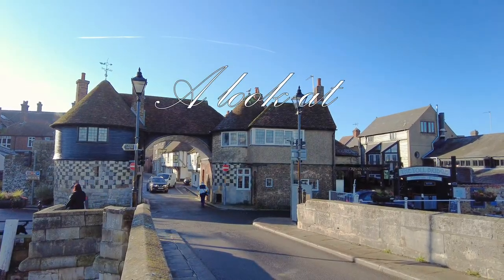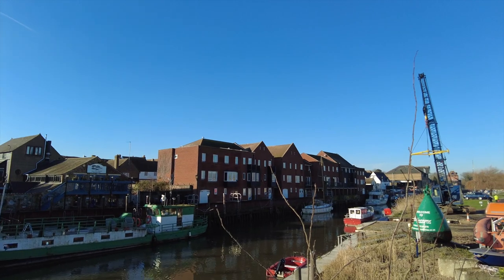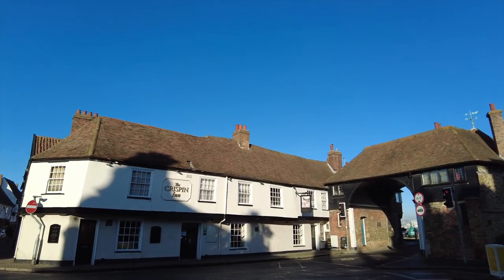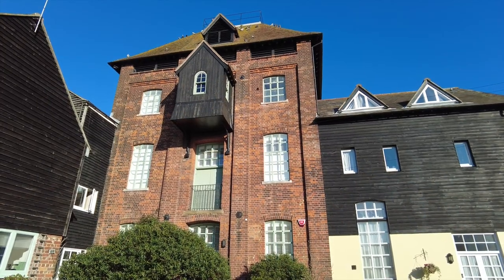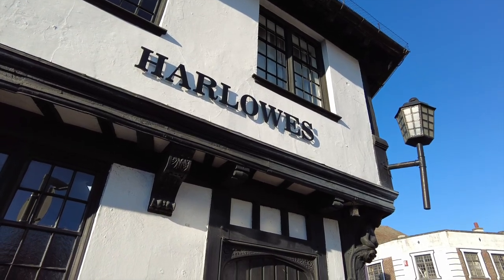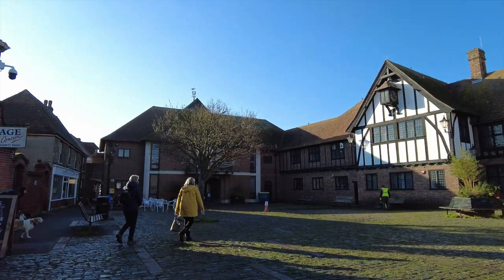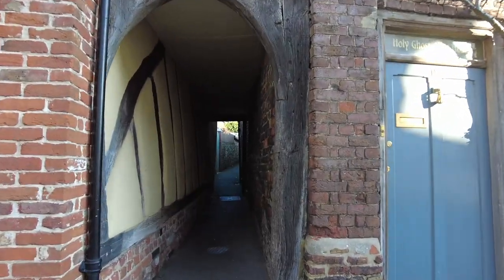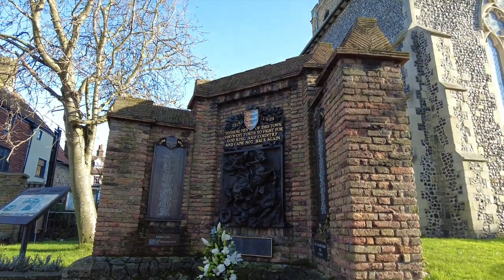A visit to the historic medieval town of Sandwich in Kent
A walking tour around the historic medieval town of Sandwich, close to the Kent coast, in the south east of England.

We start at the historic Quayside, One of the ancient Cinque Ports, where in 1520 Henry VIII's fleet set sail for the historic Field of the Cloth of Gold in France, watched by the King himself.   From here, many left England for good to set up in the American colonies, landing in Virginia.

Time has changed the landscape, and now it's the course for the River Stour as it makes its way out to Pegwell Bay, and the English channel.   Now you can take trips out Seal watching - 🔗

Briefly crossing the river, we take the view back from the Old Toll Bridge to the 14th-century Barbican Tollgate and the Bell Hotel on the quayside.

Heading into town, we explore the medieval Strand Street, before passing along the Old City walls or The Butts, past Sandwich Town Cricket Club, and onto Loop Street and Delft Street (One of the many of the town's links to the Dutch).

Following Delft Street, we arrive at Sandwich Town Centre and its Guildhall.  The Guildhall is home to The Sandwich Town Museum.
From here we get a view of Sandwich's historic nature, and the buildings that surround the old Cattle Market.

Our journey through Sandwich takes us up New Street, past the former home of Thomas Paine, whose work  'The Rights of Man' inspired the American Declaration of Independence.

We continue to explore the town, taking in King's Street, Holy Ghost Alley, Market Street, Potter Street before returning to the quayside to take in the Fisher Gate.

⏱️Timestamps⏱️
00:00 - Our introduction to Sandwich
00:15 - Where is Sandwich?
00:40 - Exploring Historic Sandwich; start at the Quay
01:00 - The view of the River Stour at Sandwich
02:08 - The Barbican Tollgate in Sandwich
03:20 - Discovering Strand Street in Sandwich
05:16 - Sandwich's Old Town Wall - The Butts
05:46 - Into the Town via Loop Street & Delf Street
06:52 - Sandwich Guildhall
08:43 - Exploring New Street and Thomas Paine's former home.
09:35 - A look along King Street in Sandwich
10:42 - A wander along Holy Ghost Alley in Sandwich
12:02 - A view of Market Street & Potter Street
13:18 - The medieval Fisher gate in Sandwich

🎬 You may also be interested in our video on Deal or Ramsgate, just a few miles ways.